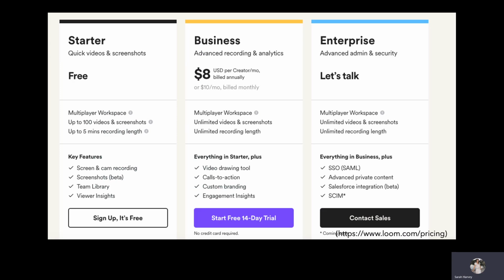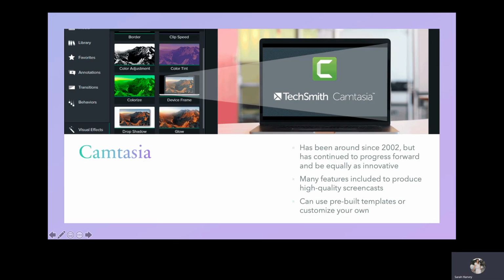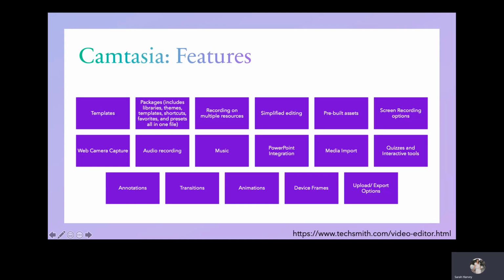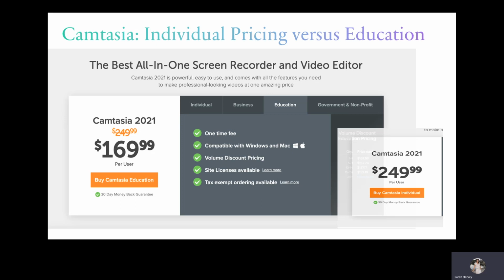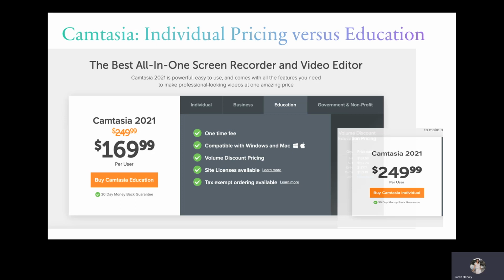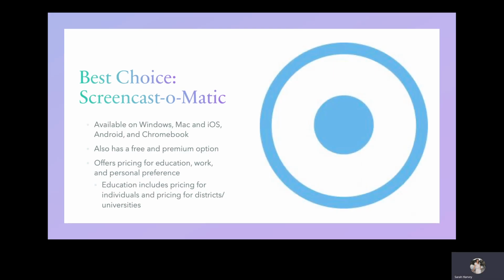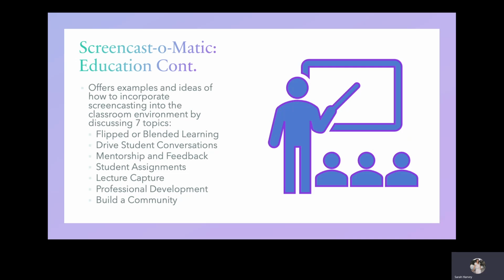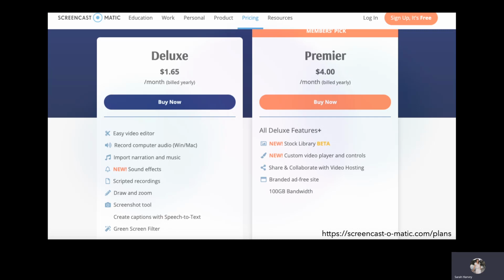EDUC 633 Best Screencasting Softwares Presentation